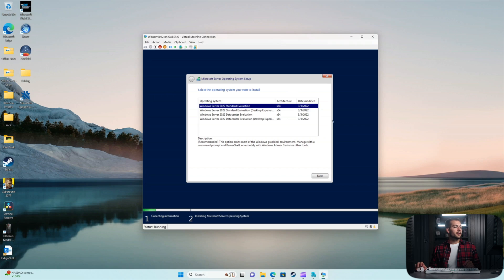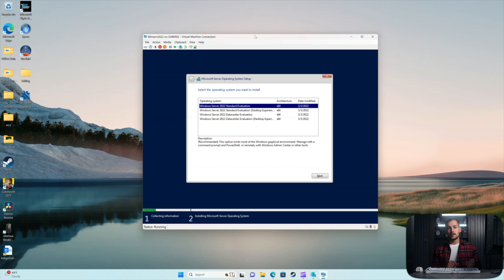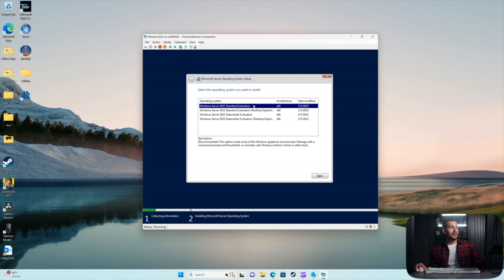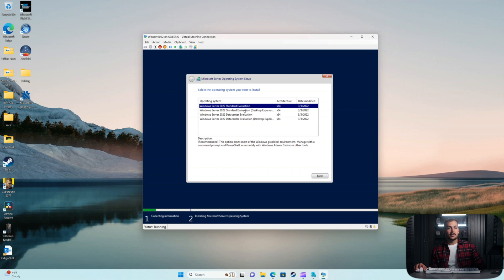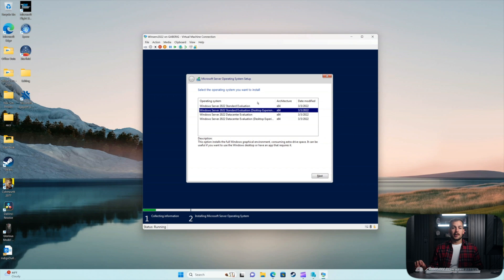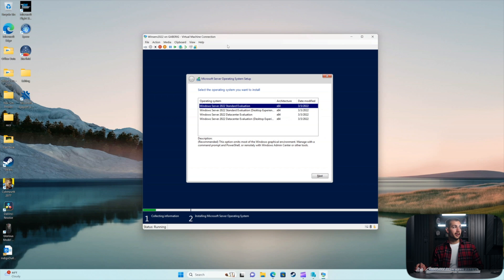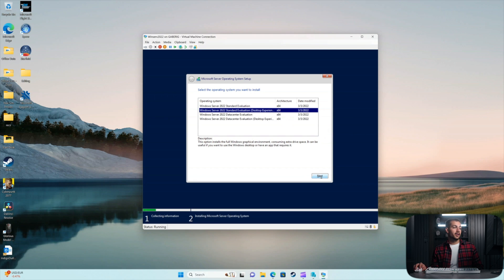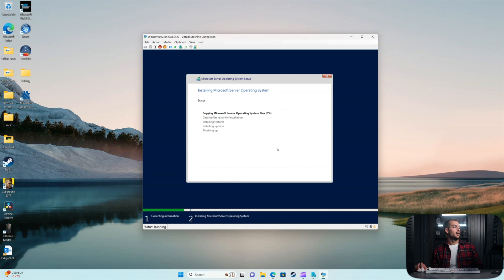[2024] How to Install Windows Server 2022 Core Edition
In this video, we'll guide you through the step-by-step process of installing Windows Server 2022 Core Edition, the streamlined and efficient version of the Windows Server OS. Whether you're an experienced IT professional or just getting started, we've made this installation as easy as it gets.

👇 Key Topics Covered:

Introduction to Windows Server 2022 Core Edition
Prerequisites for Installation
Step 1: Booting from Installation Media
Step 2: Language and Regional Settings
Step 3: Disk Partitioning
Completing the Installation
By the end of this video, you'll have a Windows Server 2022 Core Edition up and running, ready for your IT needs.